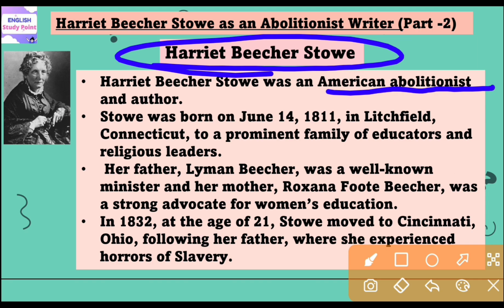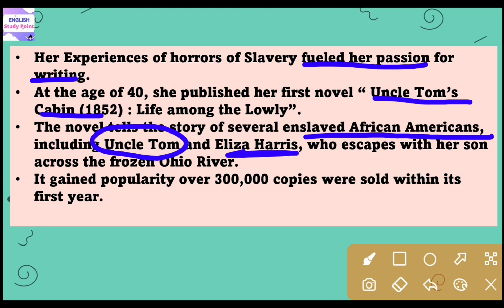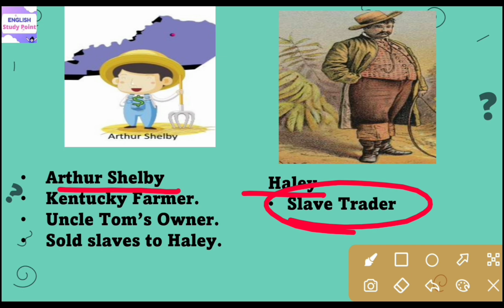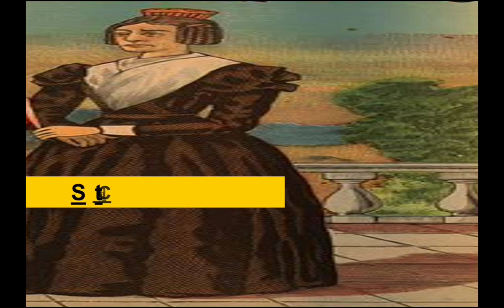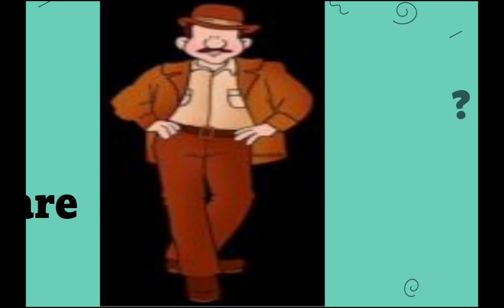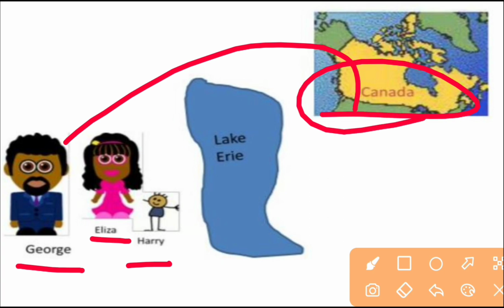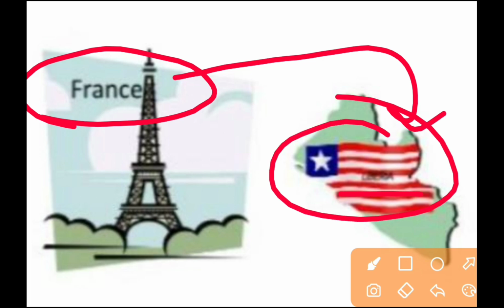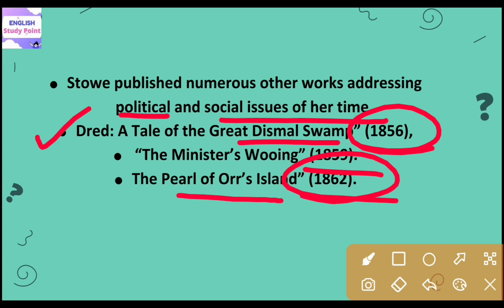Harriet Beecher Stowe's Biography and Important Works